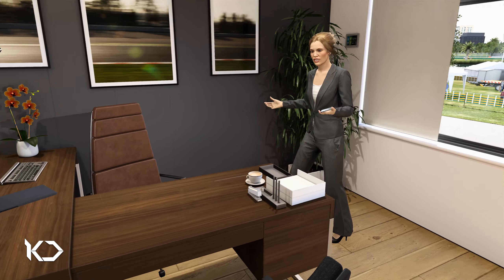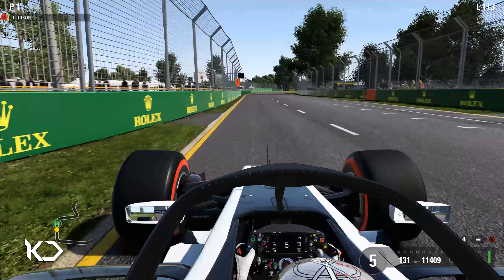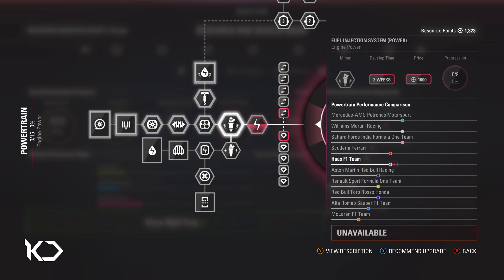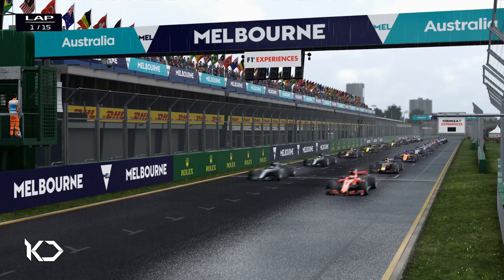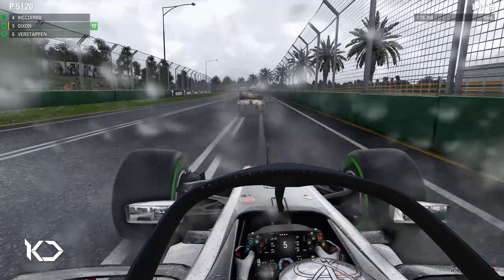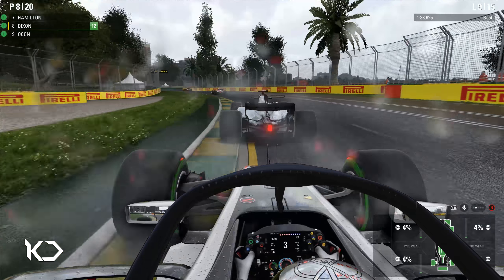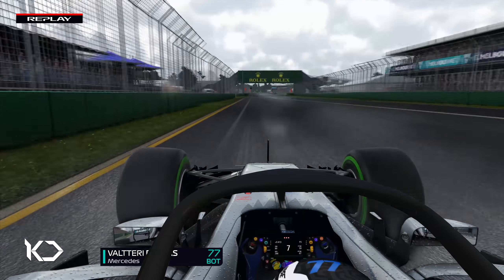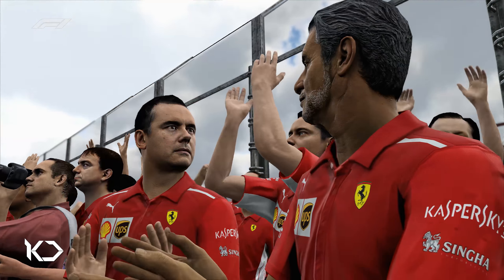F1 2018 Career Mode Round 1 Australian Grand Prix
Round 1 of the 2018 Career  It's a soaking wet Australian Grand Prix!!!